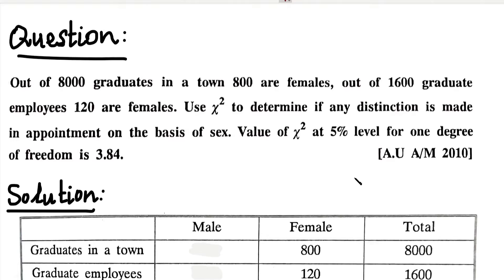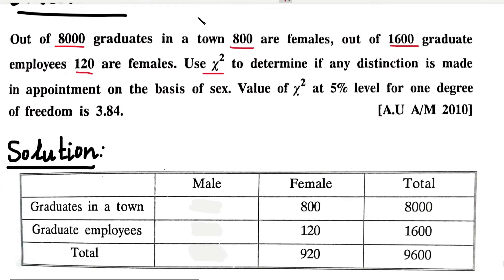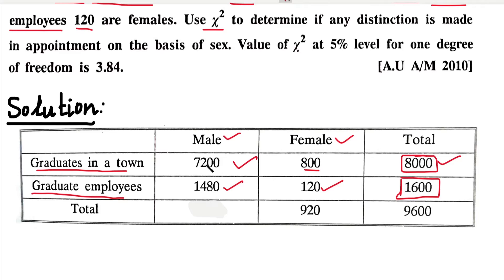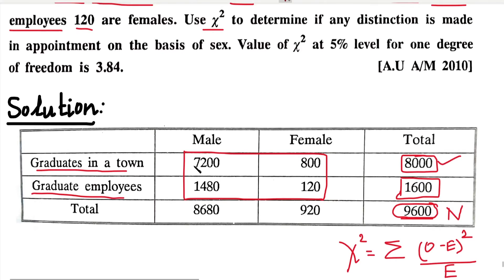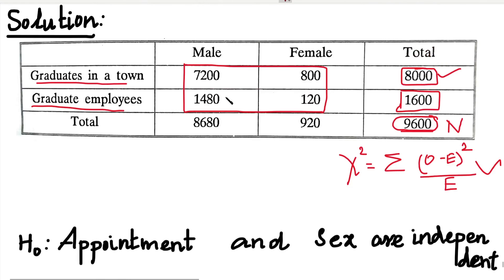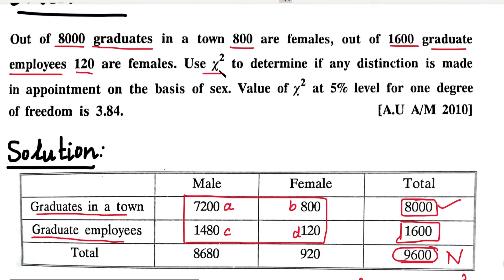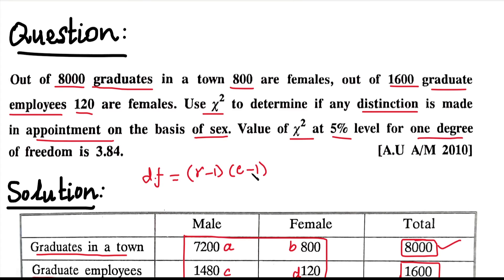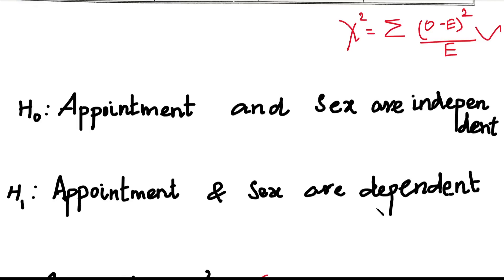MA4151| MA3251 | Testing Of Hypothesis|Chi square test in Tamil | Independent of attributes in Tamil